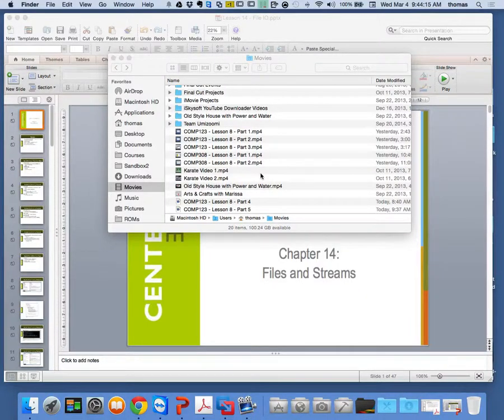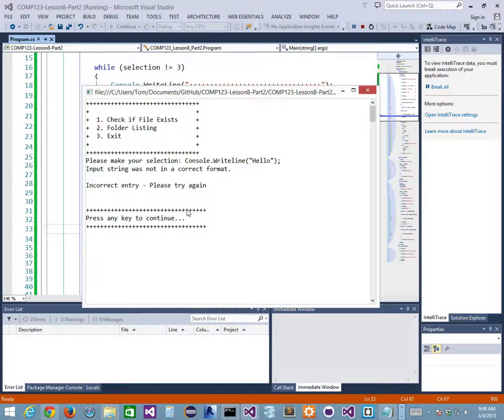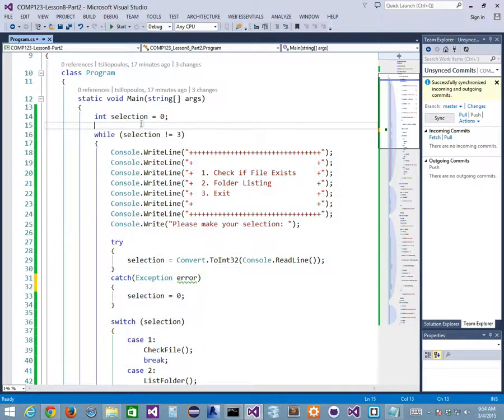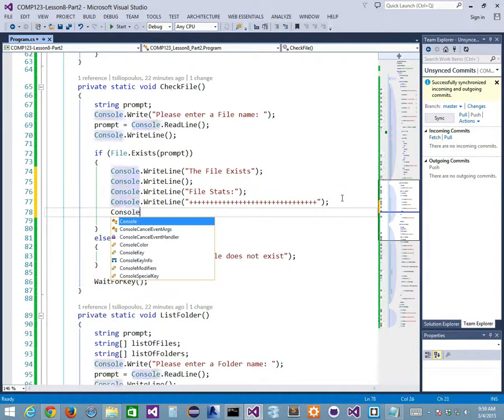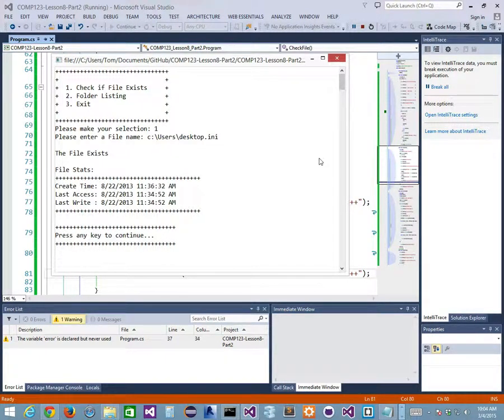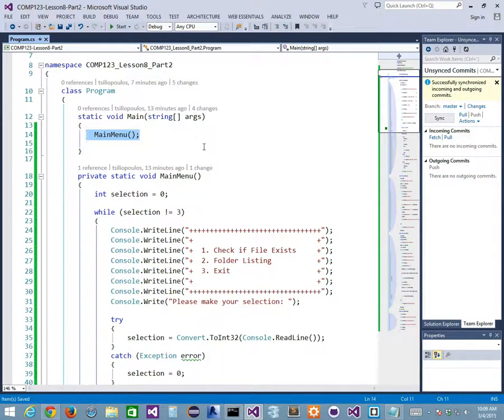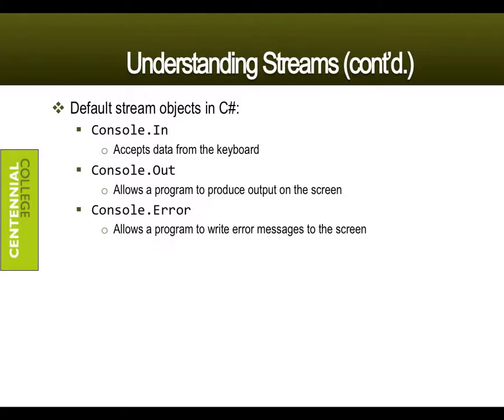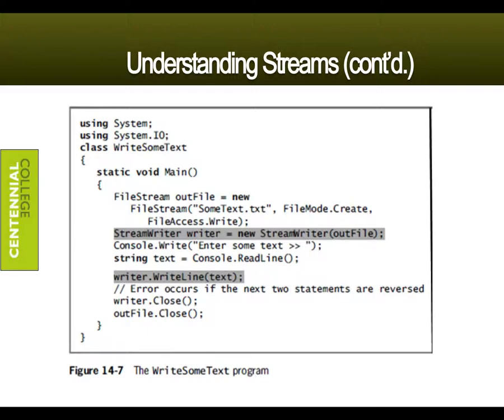COMP123 - Lesson 8 - Part 6